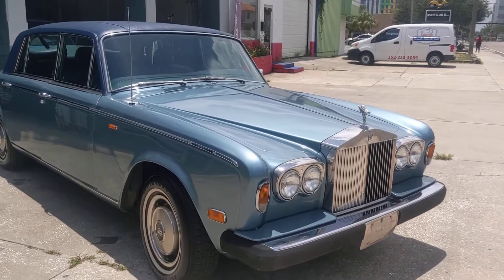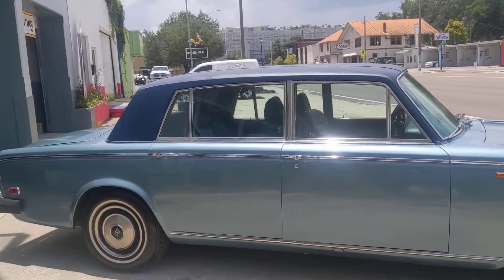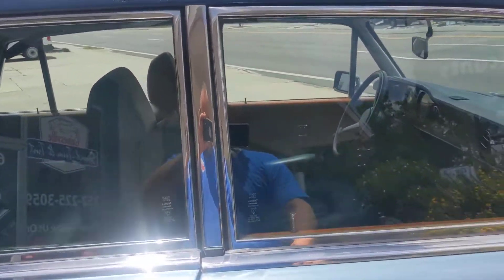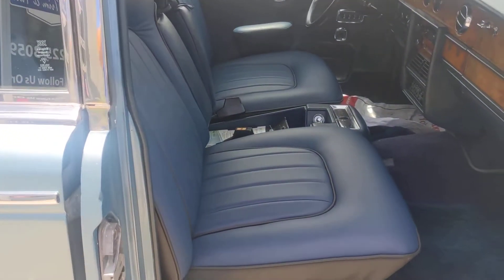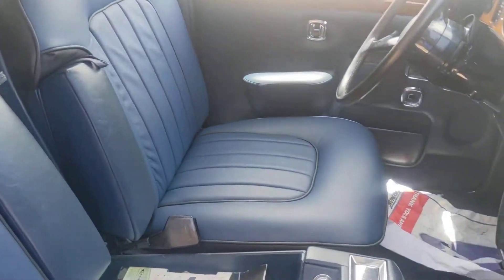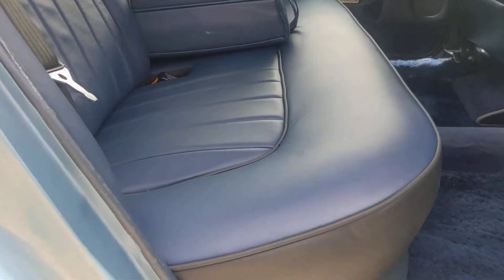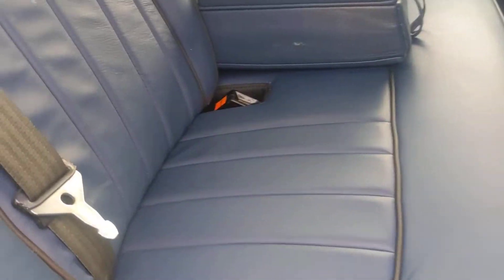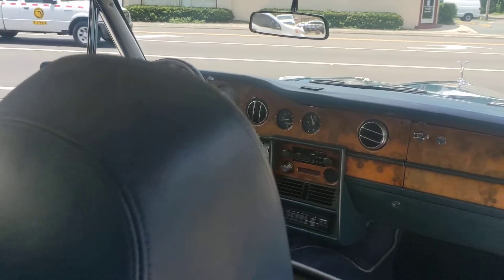Rolls-Royce handcrafted leather seats.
Rolls Royce, leather seats match made in heaven!!! Our name says it all Sound Trim & Tint.